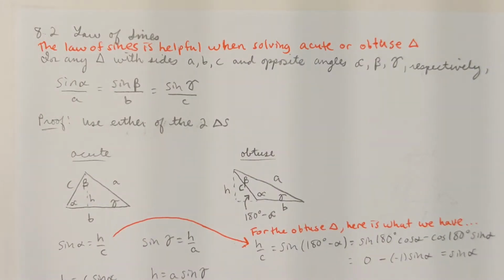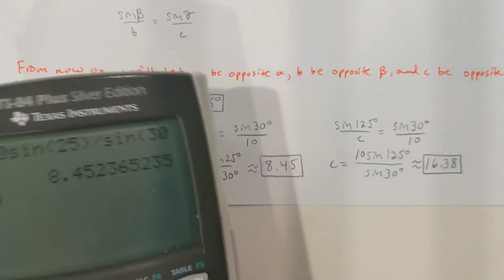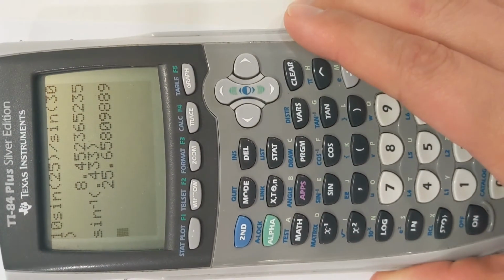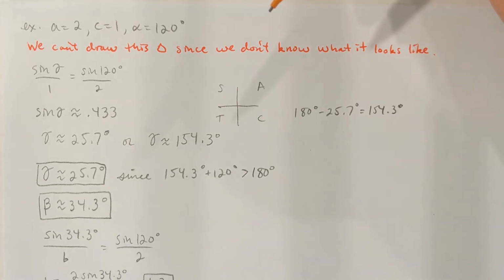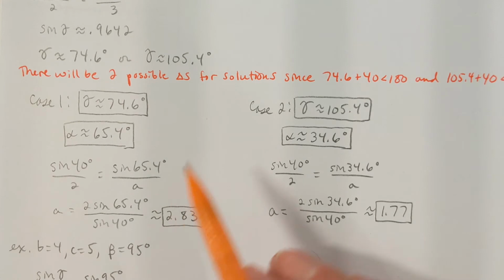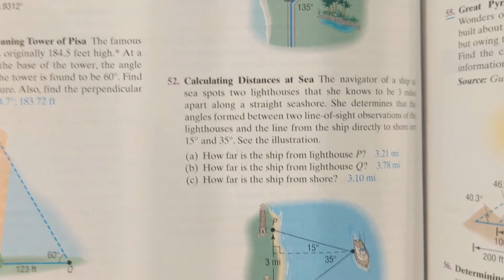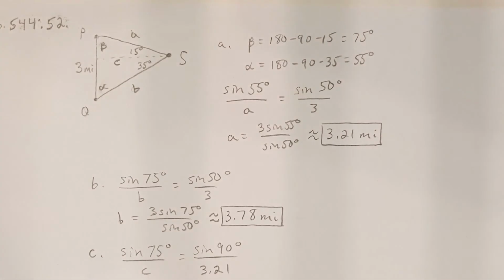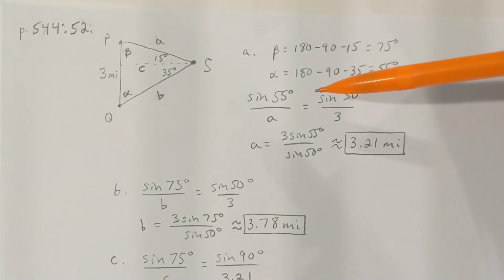Spielman 165 notes video #066